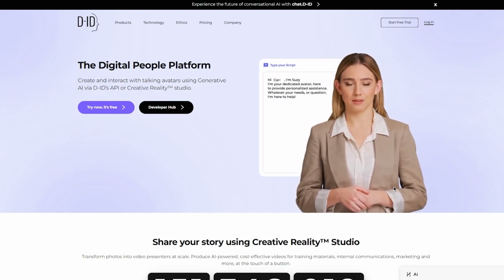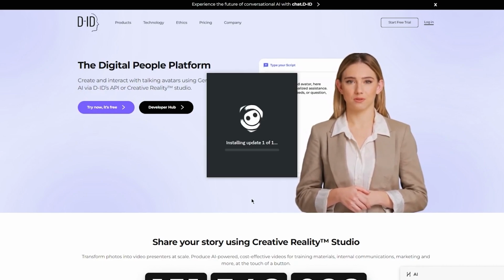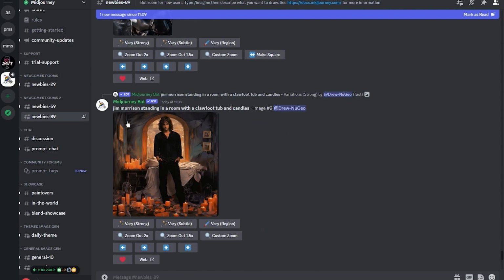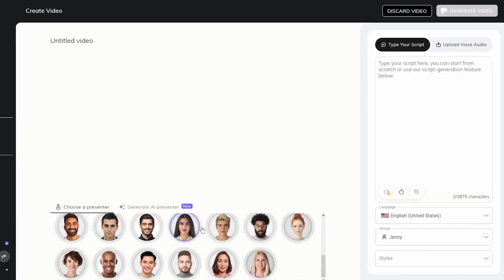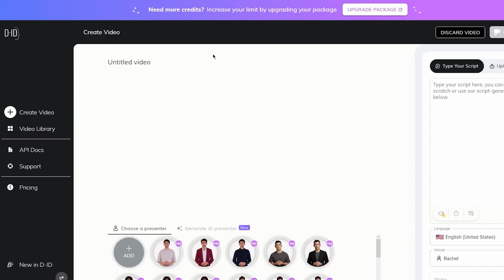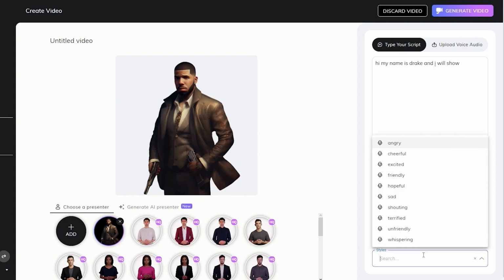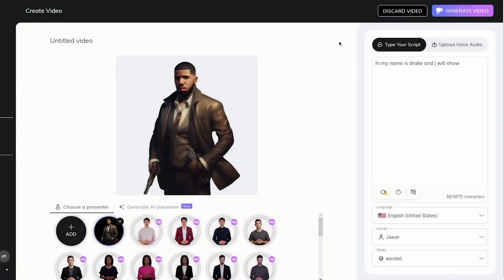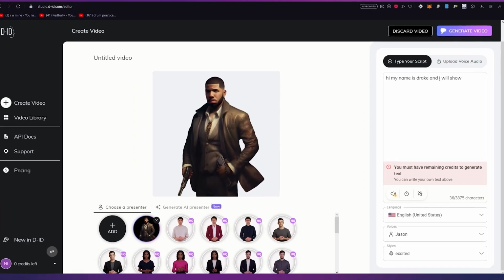How to Create a VIRAL Animated Avatar and Make Money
How to Create a VIRAL Animated Avatar
How To Create A Viral Animated Avatar And Get Million Of Views
Viral Animated  Avatar
How to make a avatar